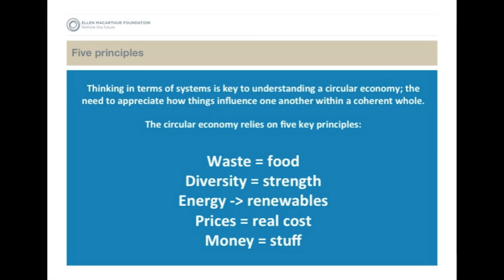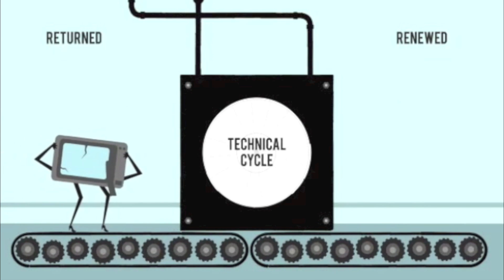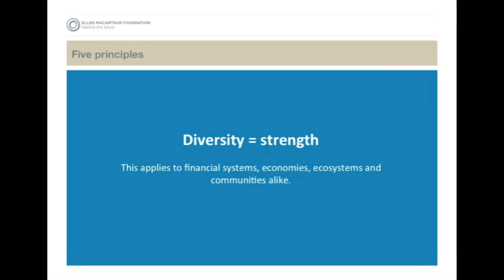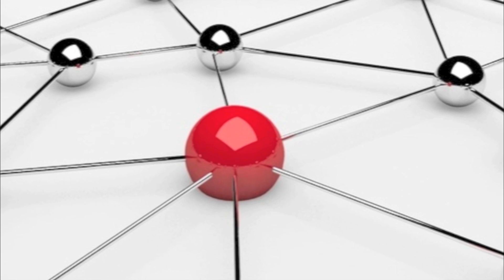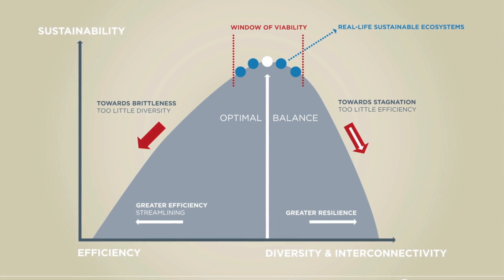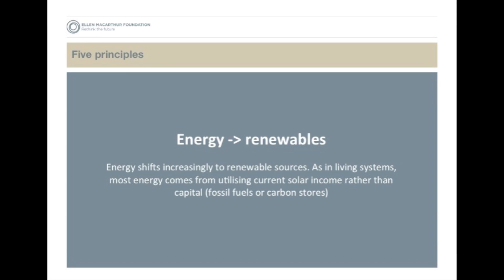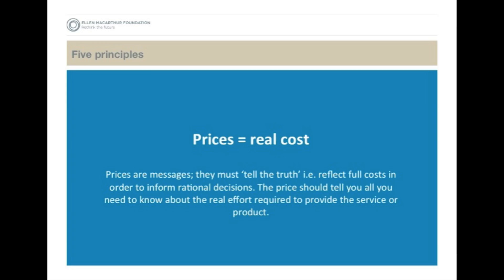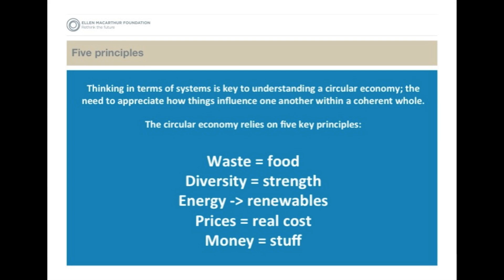Every Material Has Value - The Key Principles of Circular Economy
The key principles of the circular economy.